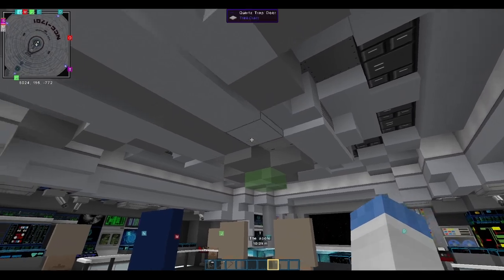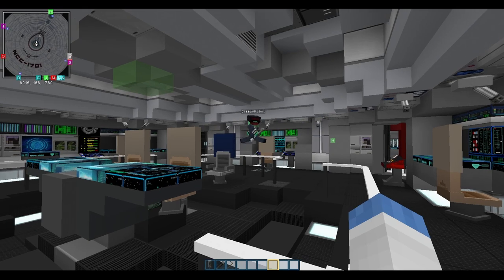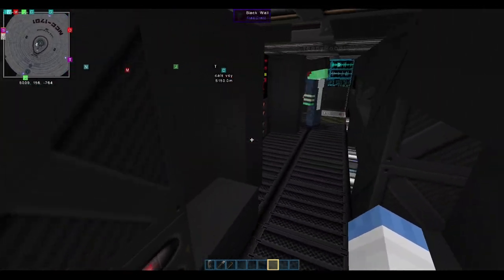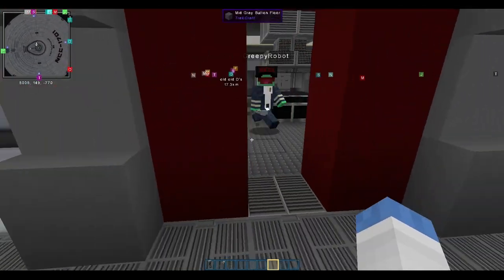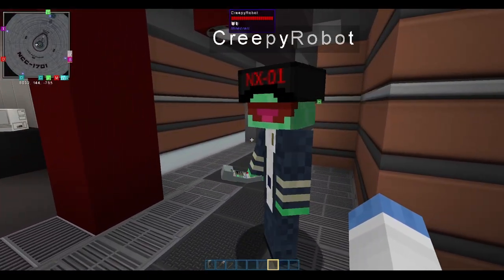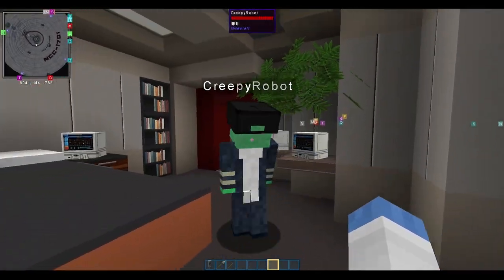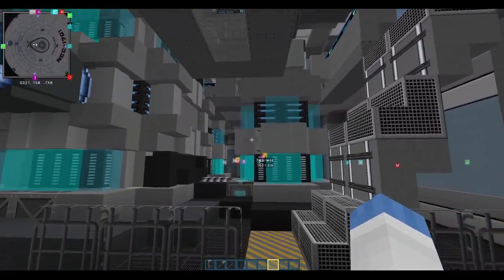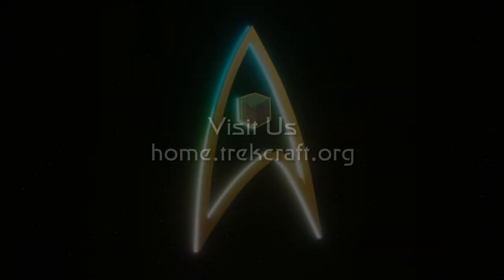Star Trek Enterprise Build Tour In Minecraft! | Part 1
We've got an exciting new series of build tour videos filmed by the amazing CreepyRobot & Atrocities. We'll be releasing parts over the coming weeks, but if you want a sneak peak at the build you can come see it on our server!